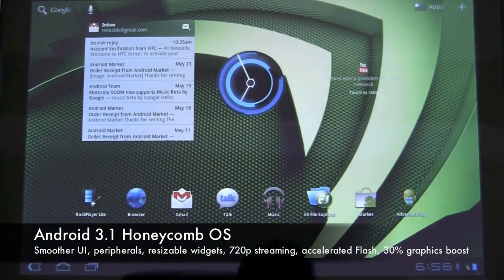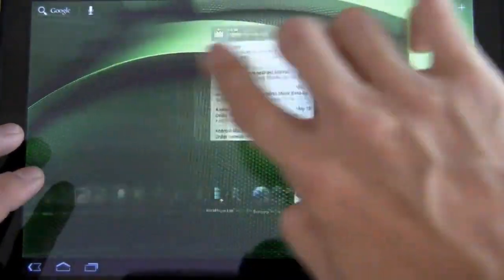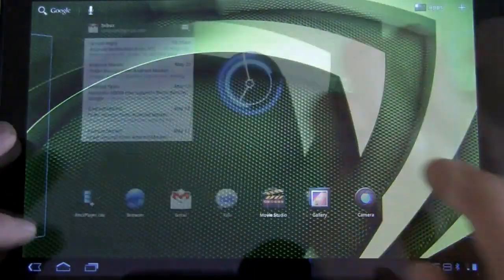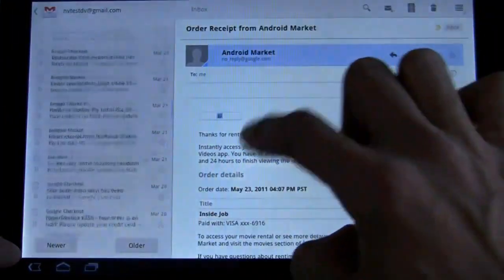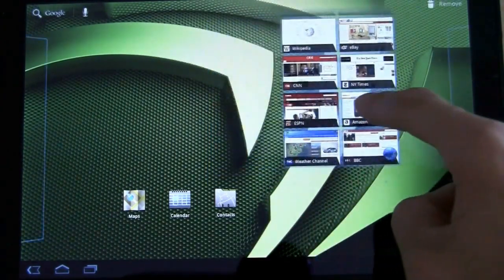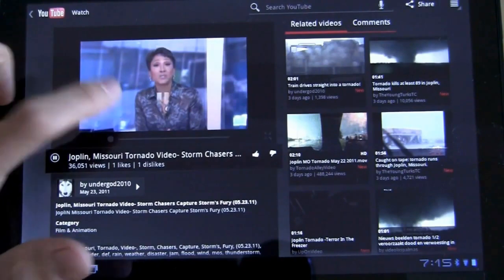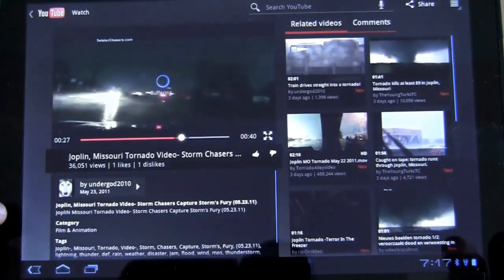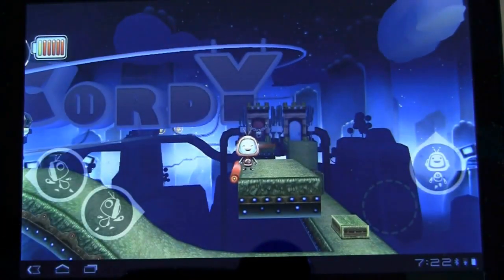Android 3.1 Honeycomb OS features tour - Multitasking, widgets, Flash, better graphics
We take a look at what makes Android 3.1 Honeycomb OS tick. It features more comprehensive multitasking, resizable homescreen widgets, hardware accelerated Adobe Flash support, 720p video streaming, and more.